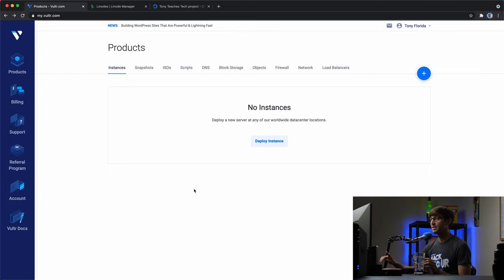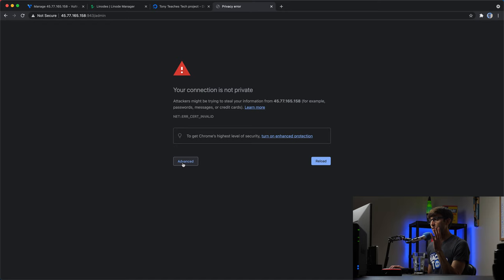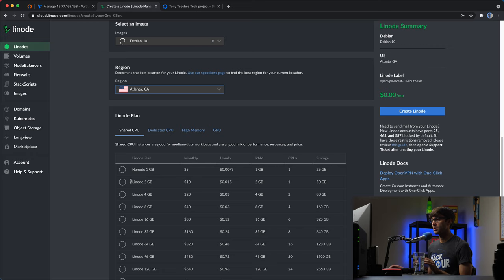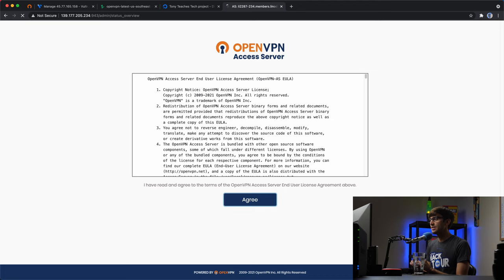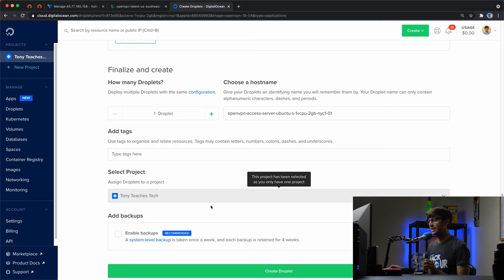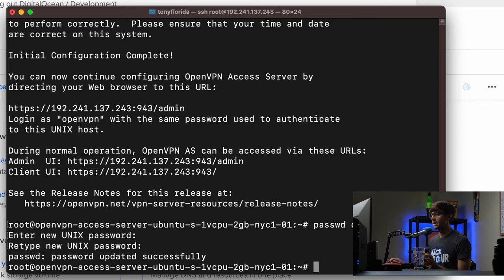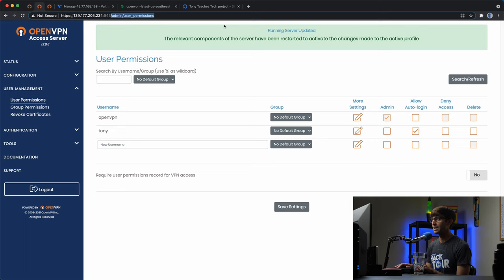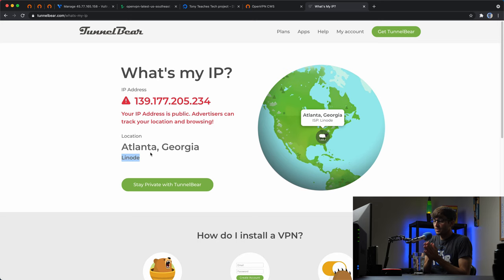How to Setup OpenVPN in One-Click on VPS (Vultr, Linode, DigitalOcean)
Learn how to install an OpenVPN access server on a VPS like DigitalOcean, Linode, and Vultr with a one-click install.

00:00 Introduction
00:36 How to Install OpenVPN on Vultr
04:33 How to Install OpenVPN on Linode
08:19 How to Install OpenVPN on DigitalOcean
13:20 Installing the OpenVPN Client
15:29 Connecting to VPN